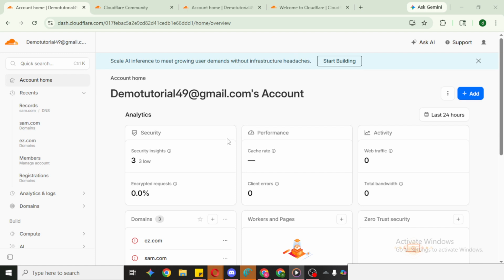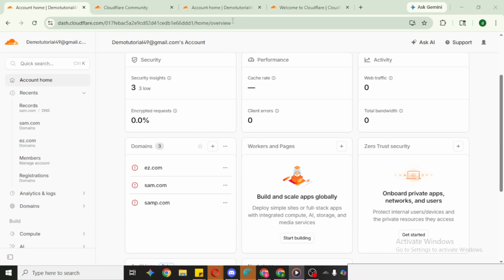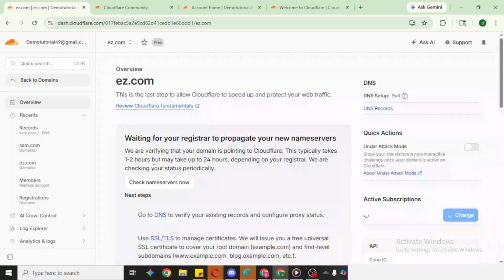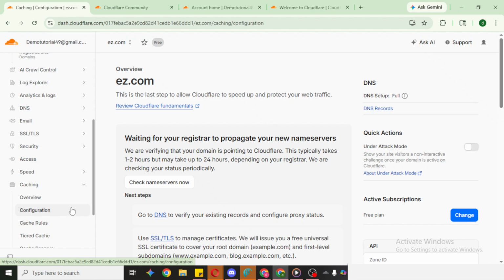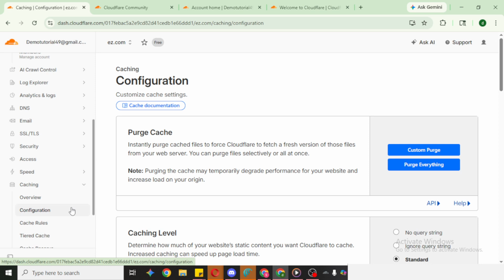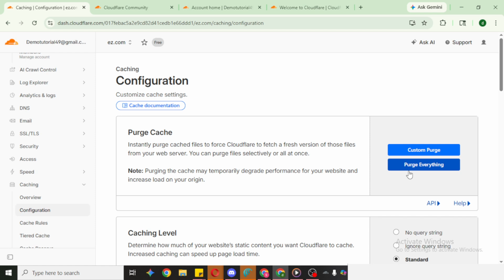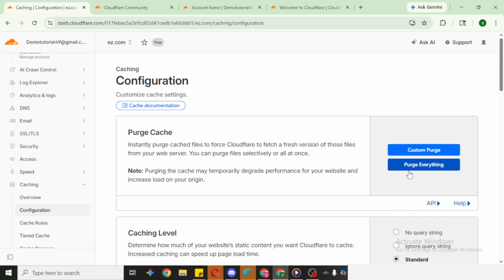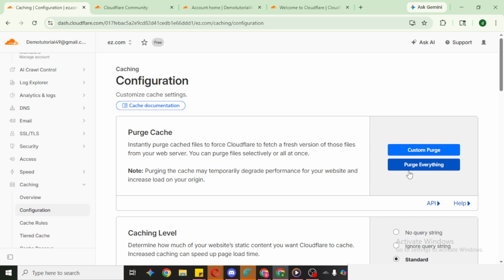How to purge Cloudflare cache (full guide 2026)